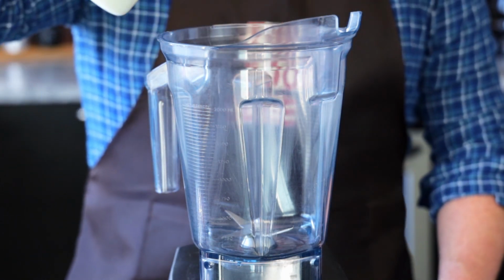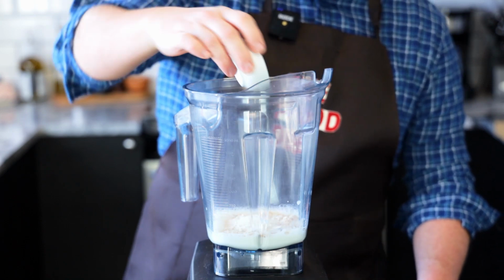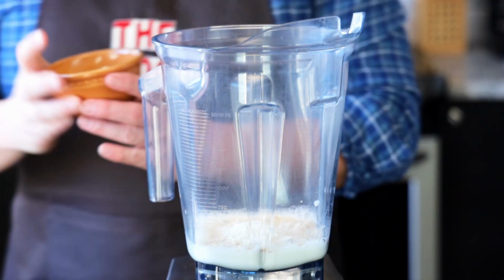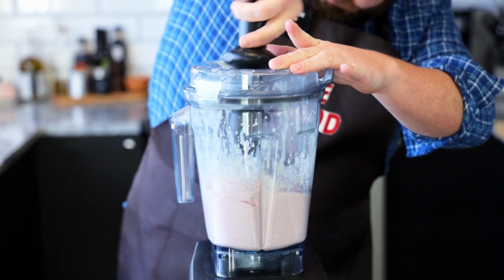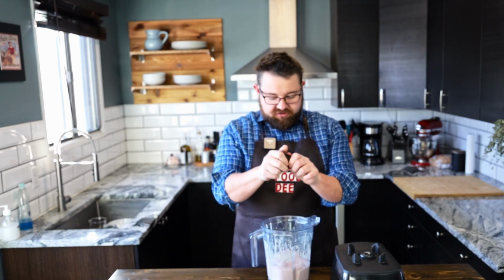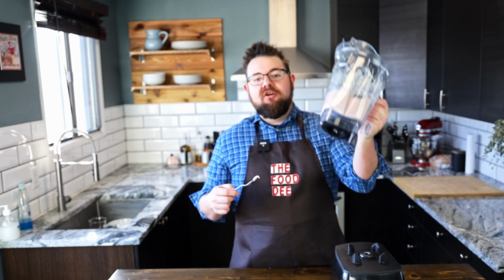How To Make Ice Cream In A Vitamix ( GREG DOUCETTE WAS WRONG!! Protein Oreo Ice Cream )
Protein Oreo Ice Cream is a super easy and super tasty ice cream that will curb any craving when trying to limit calories!!

Sorry guys the last min of footage was not in focus :( for got to take it off manual

Protein Oreo Ice Cream In A Vitamix Recipe:
Ingredients

200 g  Milk
150 g Frozen Strawberries Berries
150 g Ice Cubes
2g of Stevia
10 g of Powdered Peanut butter
40 g Vanilla Protein Powder
2 g Xanthan Gum
4 oreo thins crushed

1. Add all of the ingredients to your blender: Blend until smooth and thick.

top with oreo

Enjoy immediately.

This recipe works best in a Vitamix using the tamper. You can use a ninja as well, but you will need a blender capable of making ice cream for this to work. Don't try this in just any blender as your standard variety will probably not work.

I actually eat this every night!!

Get my gear here:

Kitchen Gear:
My Knife
My Cutting Board
Kitchen Aid Mixer
Induction Burner

Camera Setup:
Camera Canon RP
Lens 24-105 f4 R mount
Lights Godox SL-60